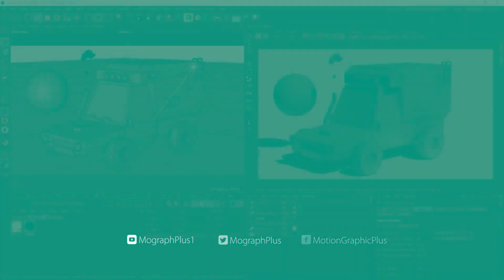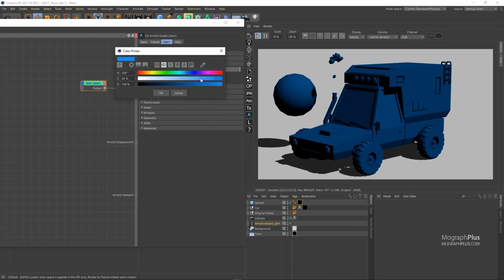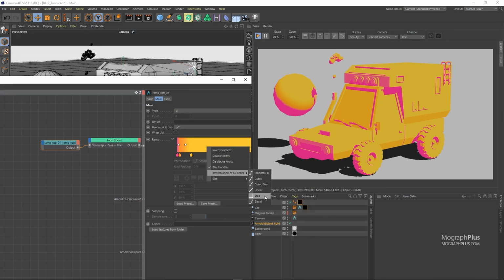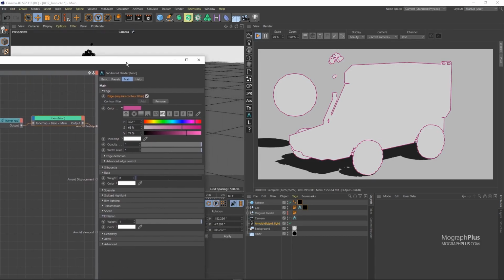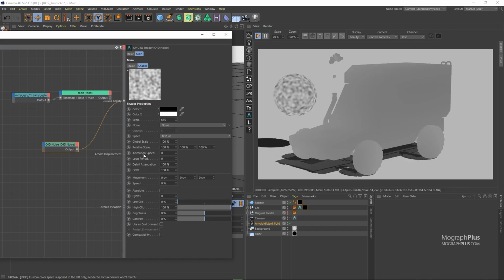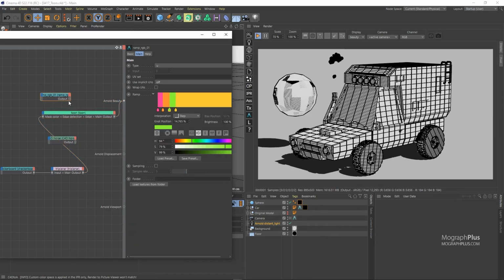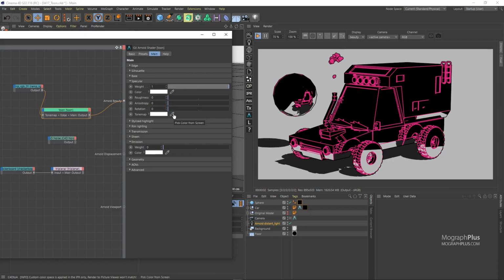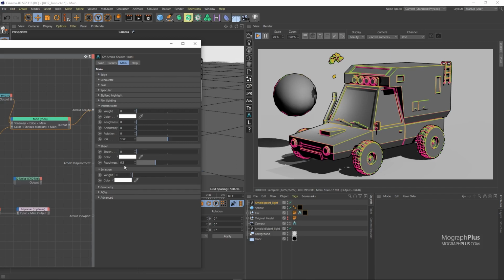42 Toon Shader